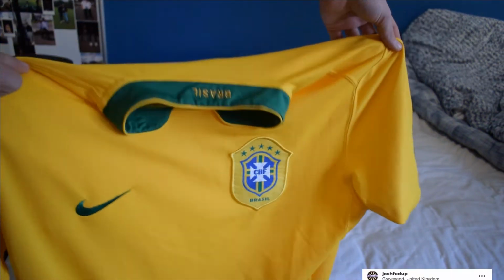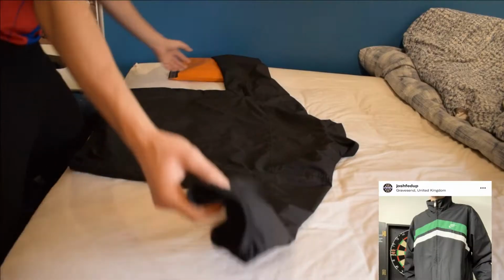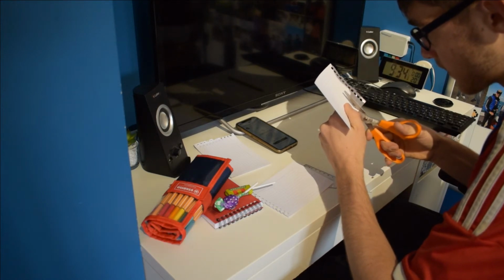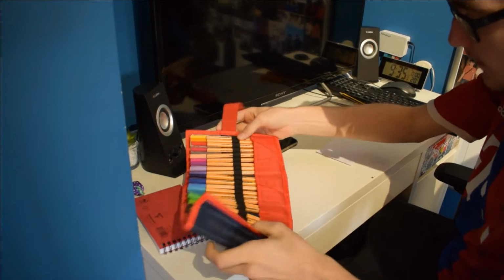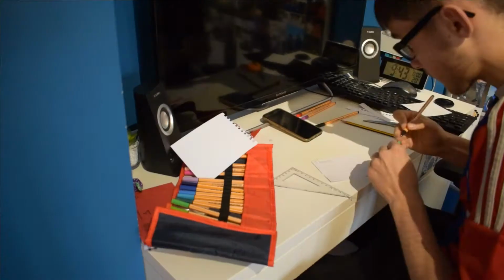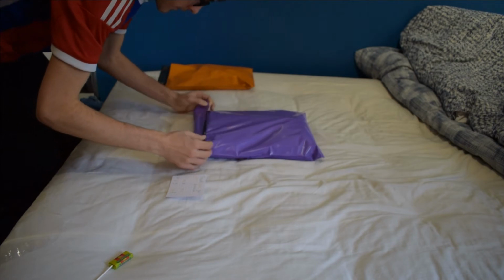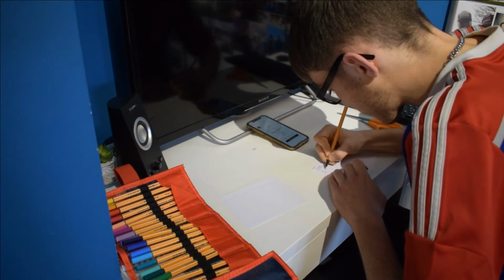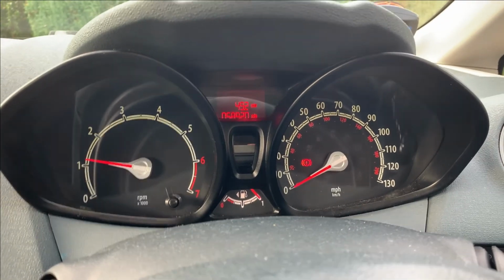Depop Shipping & Packaging Like A Pro! Tips & Tricks!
In this video I show you how to send a parcel for Depop. I gave you Depop tips on how you can make your parcels and depop tips on shipping and how to ship for depop.  By doing some minor other things you can improve your parcels and your customers experience with your depop shop. I hope this video helps you!